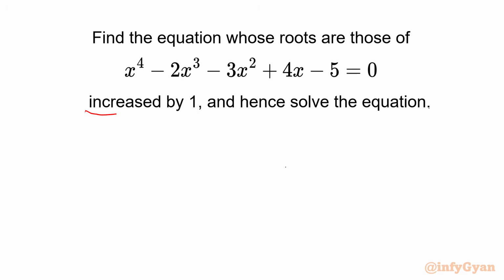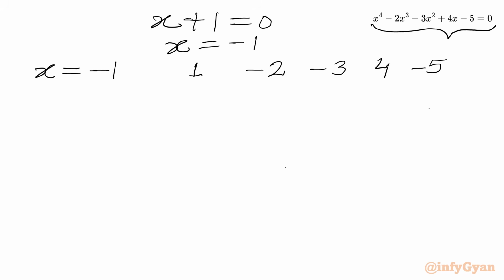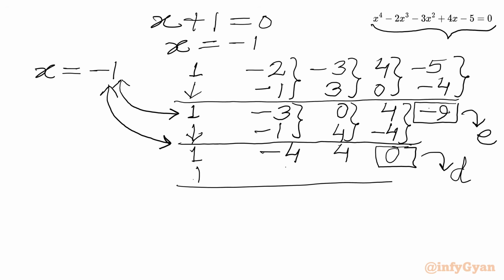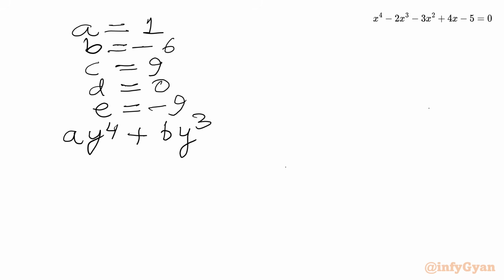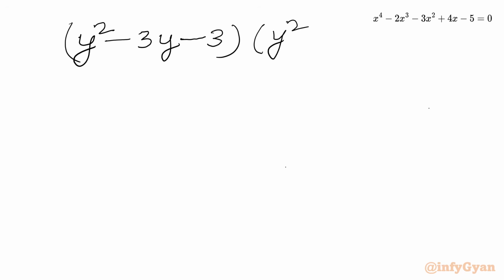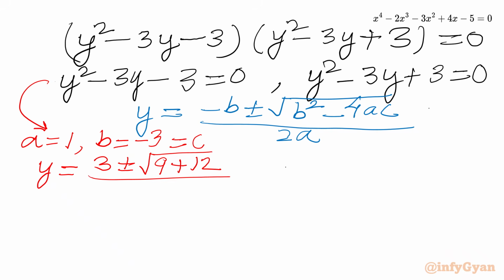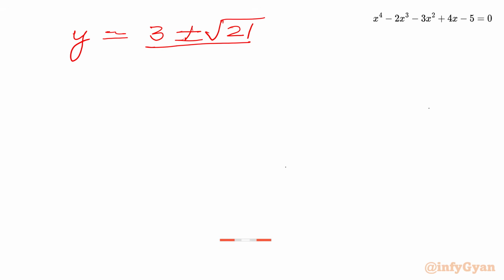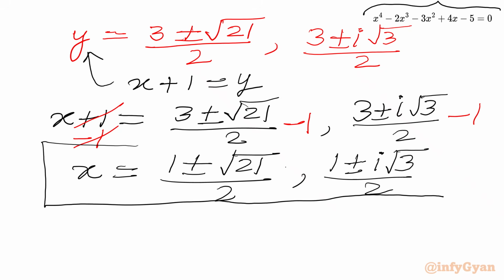Solve Quartic Equations with Horner's Method | Horner's Scheme | Horner's Rule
Master solving a quartic equation by shifting its roots. Learn the precise process to find new roots using Horner's method today.

This math tutorial breaks down the step-by-step technique for analyzing polynomial equations. If you are a student or math enthusiast looking to improve your algebraic skills, this walkthrough provides a clear methodology for manipulating roots effectively. We focus on increasing the roots of a given quartic equation by one, demonstrating how Horner's method simplifies complex calculations.

By following this approach, you will see how to identify both real and complex roots with greater efficiency. Understanding how to apply these algebraic principles helps streamline your work on advanced math problems, allowing you to solve polynomial equations with confidence.

Are you ready for a mathematical adventure? Join us in the quartic equation challenge, which we'll be solving using Horner's method! 🚀 Whether you're a student, enthusiast, or problem-solving aficionado, this video breaks down quartic equations in a way that's easy to grasp and apply. 🧠💡 Get ready to conquer this algebra challenge!

📚 Topics covered:

Introduction to Quartic Equations
Horner's method
Difference of two squares
Roots of quartic equations
Synthetic division method
Quadratic equations
Quadratic formula